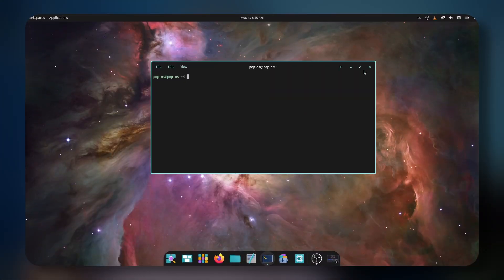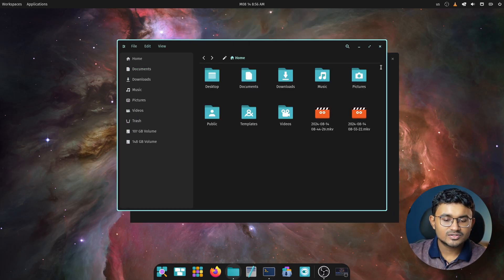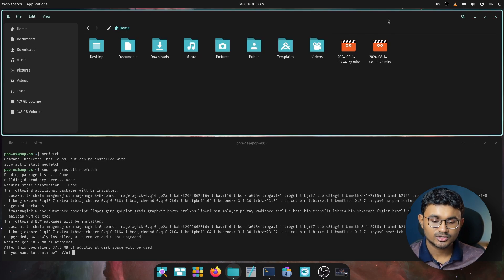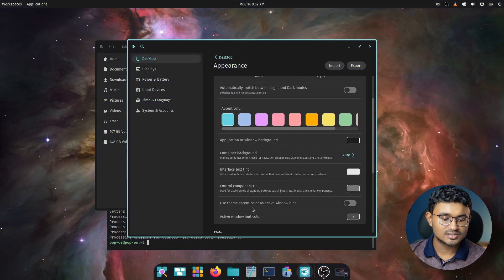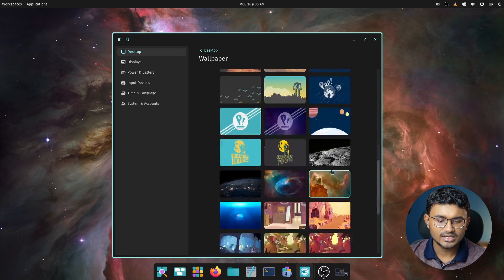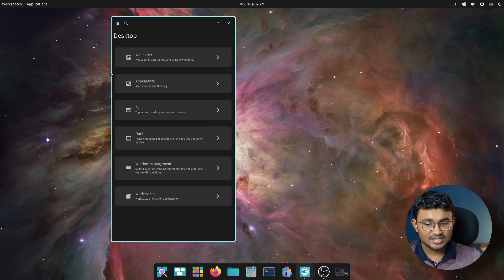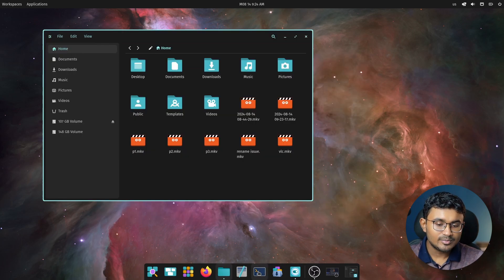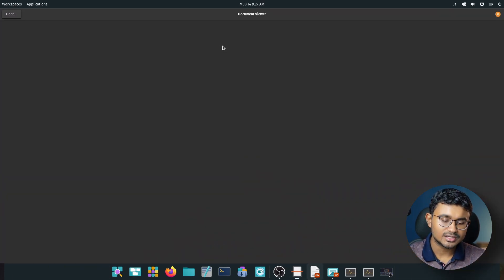COSMIC Desktop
Pop!_OS COSMIC Public Alpha Review | First Look at the Revolutionary Linux Desktop Environment

Welcome to our in-depth review of the highly anticipated Pop!_OS COSMIC public alpha! In this video, we take a first look at the latest release from System76, exploring the groundbreaking features, stunning design, and performance enhancements that make COSMIC a game-changer for Linux users.

🔥 Highlights:

Full breakdown of the new COSMIC desktop environment
Hands-on experience with the public alpha release
Comparison with GNOME and other popular Linux DEs
Performance tests and usability insights
What's new and what's coming in future updates

Whether you're a seasoned Linux user or someone considering switching to Linux, this review will give you a comprehensive overview of what to expect from Pop!_OS COSMIC. We discuss everything from the user interface to system performance, and how COSMIC could redefine your Linux experience.